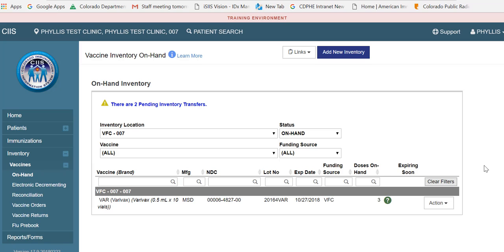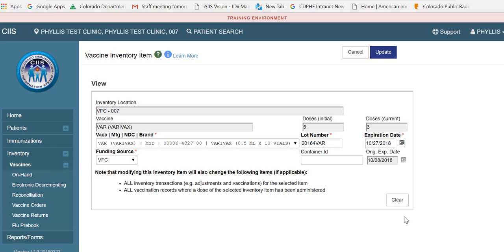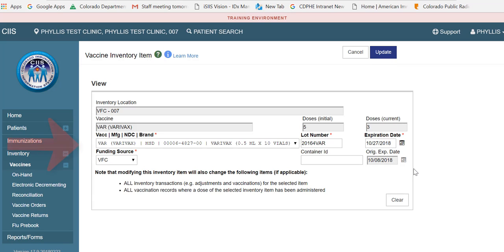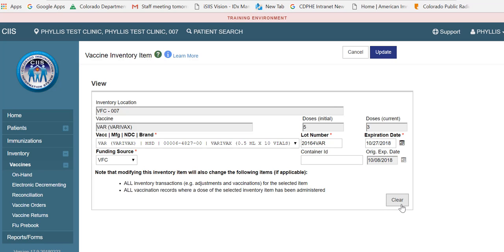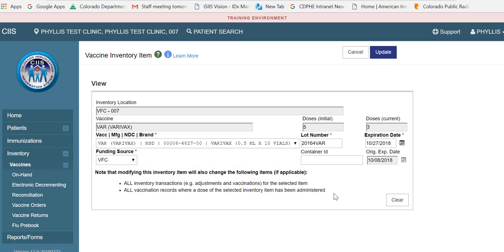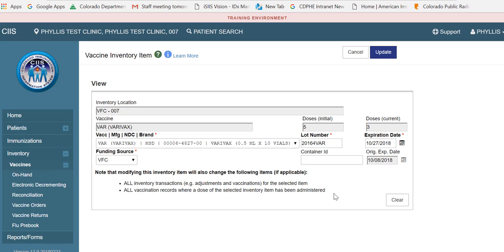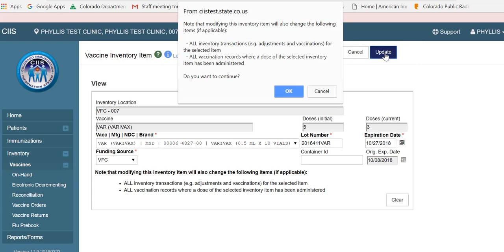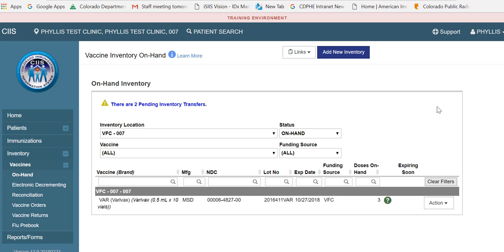How to Edit vaccine inventory in CIIS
Learn how to edit a vaccine inventory item in CIIS.